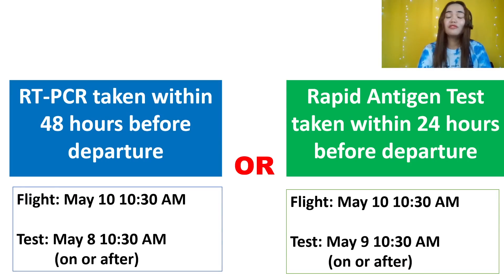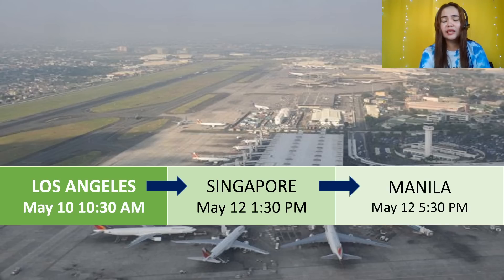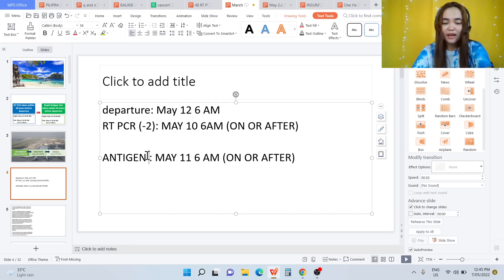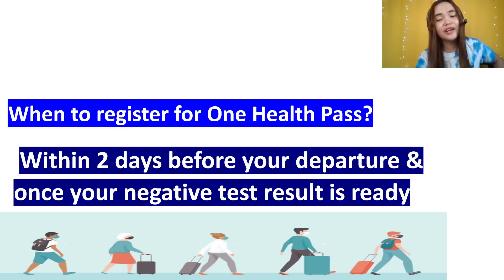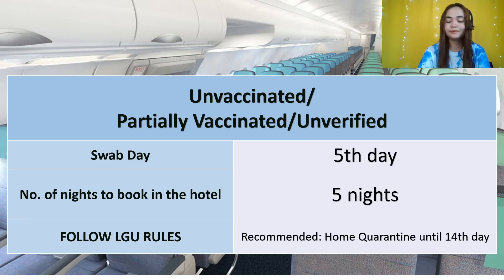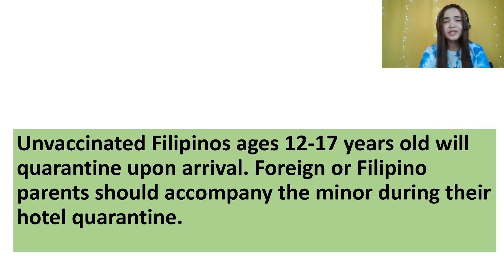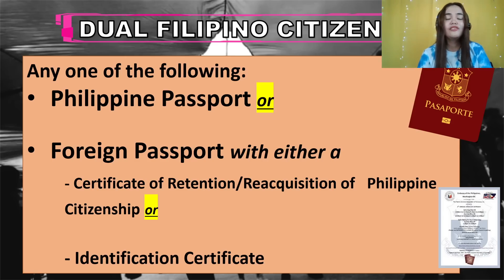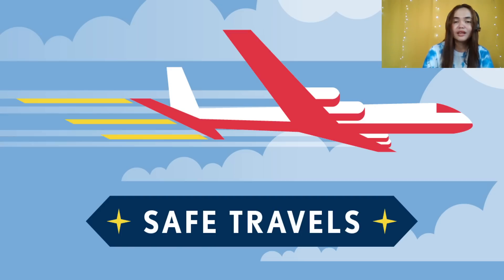ARRIVAL RULES FOR ALL PASSENGERS THIS MAY 2022 FILIPINOS, BALIKBAYANS & FOREINERS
Updates on Philippine Travel: Arrival Protocols, Requirements and Process.

Foreign Tourists & 9a visa holders must secure a travel medical insurance as required by the Philippine Immigration.

For those in Canada, Australia and the U.S. states of MD, NY, and WA, you may get your insurance

All Foreign Tourists (visa-free), except those covered by Balikbayan Privilege, are required by Philippine immigration to show an exit ticket of not more than 30 days since arrival. You may rent a ticket here to satisfy this requirement for just $14

Going back to the US? COMPLETE TRAVEL GUIDE TO THE US FOR FILIPINOS & US NATIONALS AS OF APRIL 2022

NEED TO TRANSFER MONEY TO THE PHILIPPINES?
This is what I personally use:
First transfer is free plus you get a $35 voucher!

Hello, I am Jennifer Terri, a 25 year old gal living in Tagum, Philippines. I make Philippine Travel News & Updates. :)

These videos and the effort I put into them are 100% free for everyone, and all I ask is that you leave a thumbs-up on any videos that you like and subscribe to my channel .

For Unvaccinated Filipinos na uuwi at hindi Ofws..Please pre-book for 5 nights for hotel quarantine
COMPLETE LIST OF QUARANTINE HOTELS: